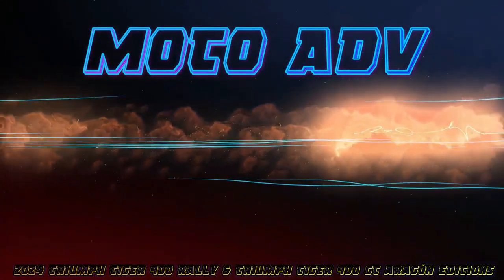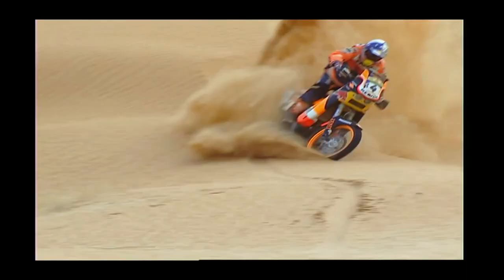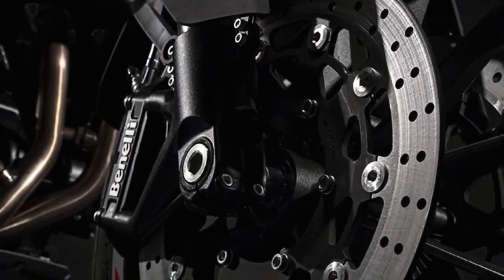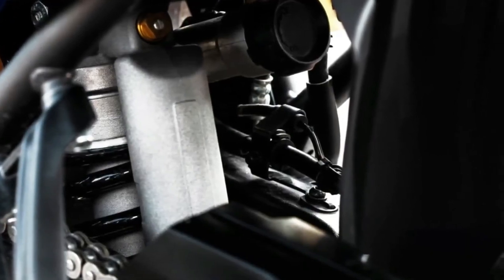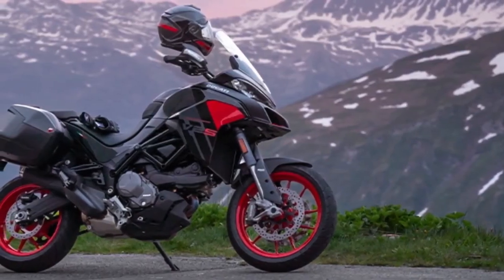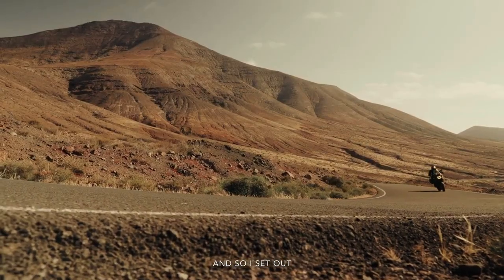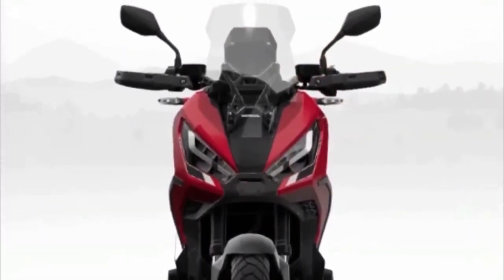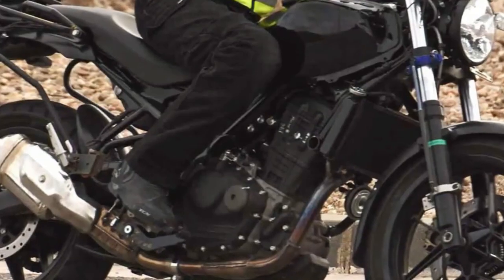Top 10 Amazing Upcoming 2024 Mid-Size Adventure Bikes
2024 ktm 890 ADVENTURE R RALLY
2024 triumph TIGER 900 GT ARAGÓN EDITIONS
2024 benelli TRK 702 & TRK 702X ADVENTURE
2024 KTM 890 SMT
2024 yamaha Ténéré 700
2024 Ducati Multistrada V2s
2024 Honda CB500X
2024 MV AGUSTA TURISMO VELOCE LUSSO SCS
2024 Honda X-ADV 750 Adventure Scooter
2024 Royal Enfield Himalayan 450